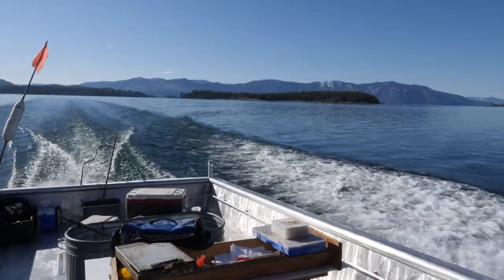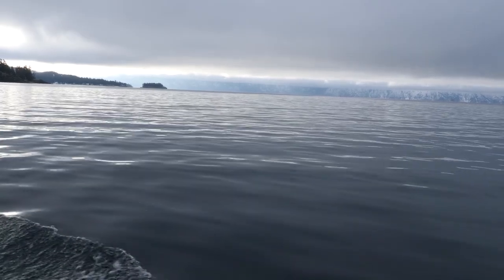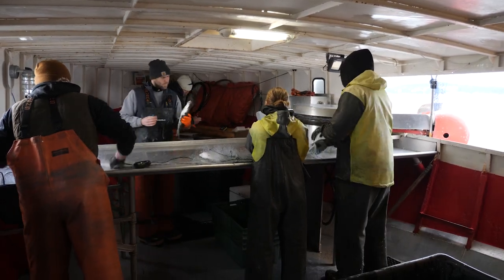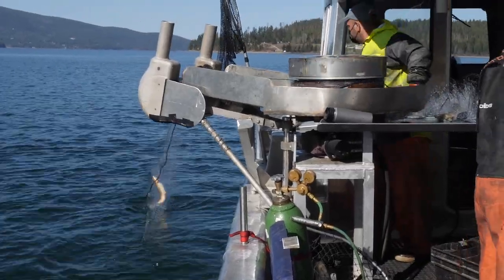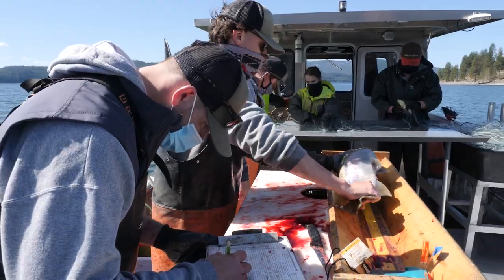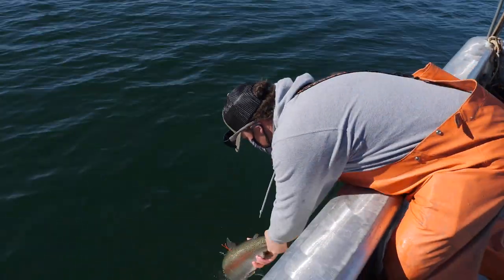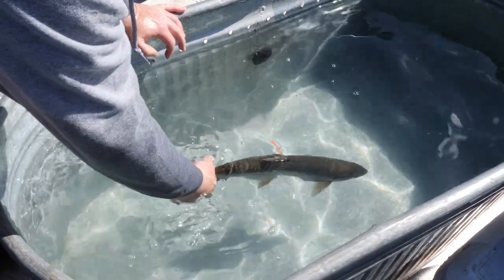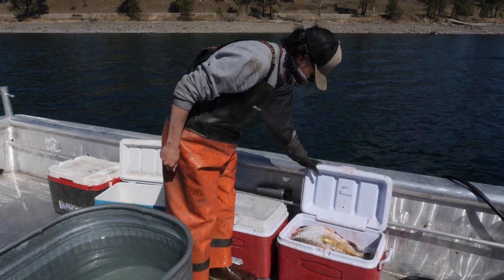Managing Walleye and Lake Trout in Lake Pend Oreille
Fish and Game actively suppresses walleye and lake trout populations in Lake Pend Oreille. Gill nets are used specific times of the year to have the biggest impact, and to minimize netting other nontargeted fish species.  This video explains the gill netting program on the lake and why it is an important tool in managing the fisheries on Lake Pend Oreille.  VJO/SR 2022 (long)